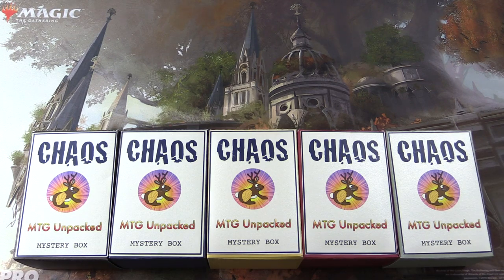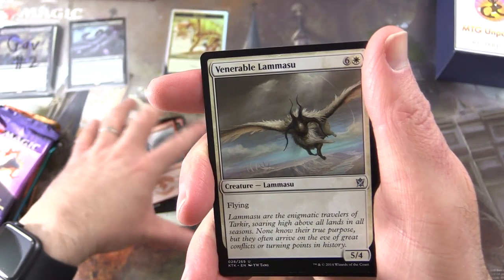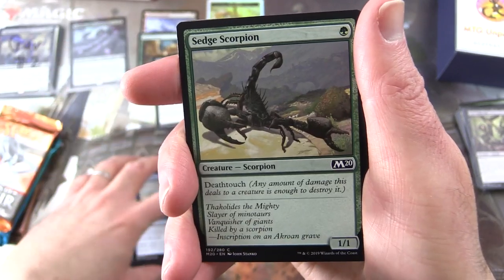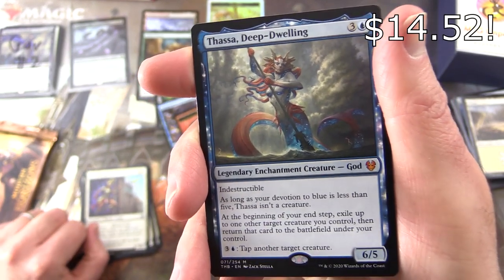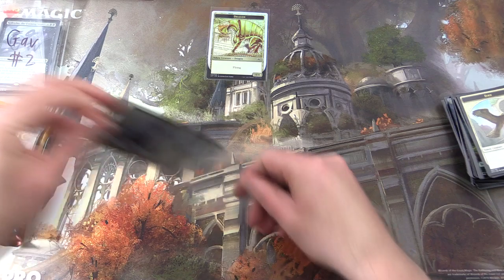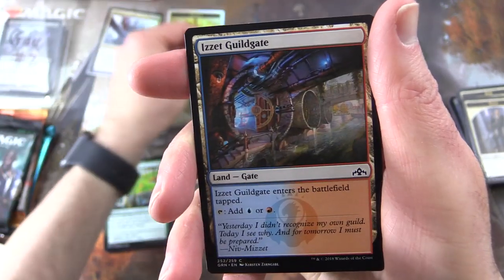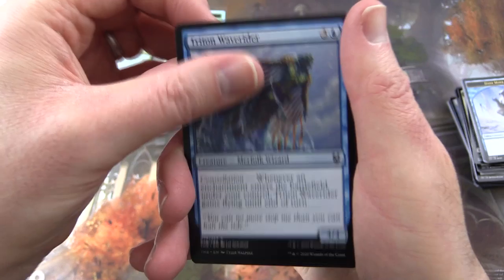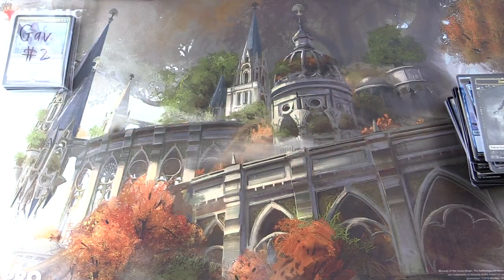2X Dragon Chaos Mystery Boxes #66 - SPICY PULLS!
Unpacking TWO MTG Unpacked Dragon-Themed Chaos Mystery Boxes of Magic The Gathering cards for February 2020. What wonders lay within?